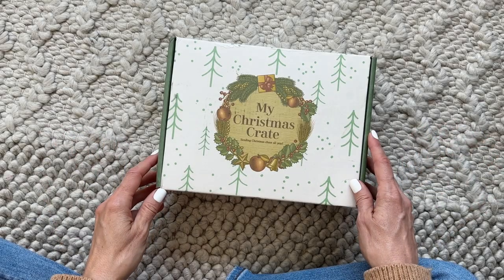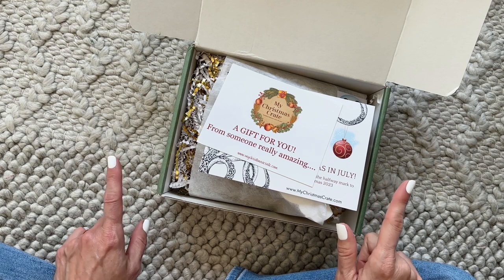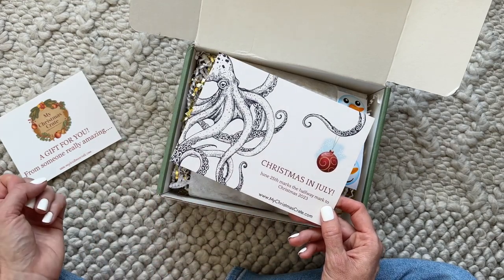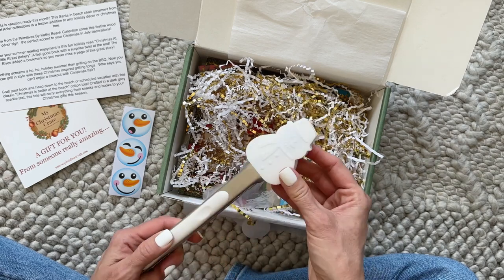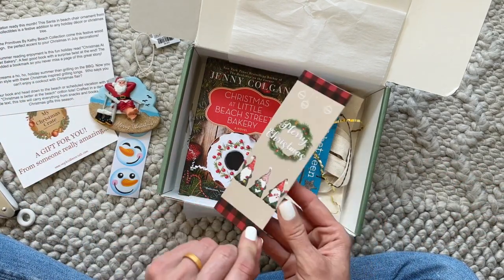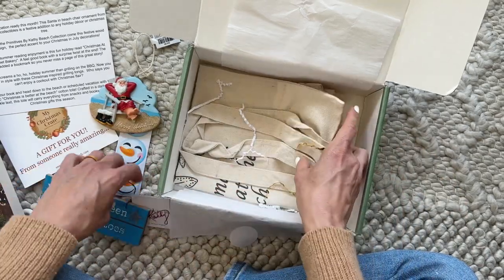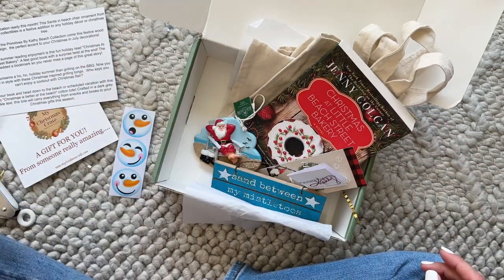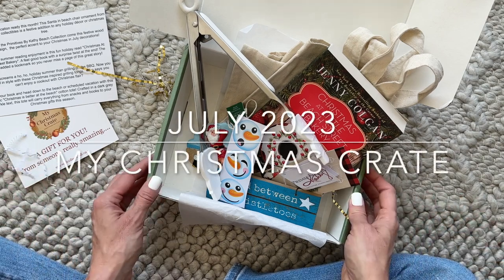My Christmas Crate Unboxing July 2023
★ FOLLOW US ★